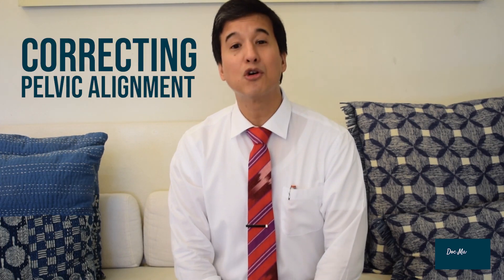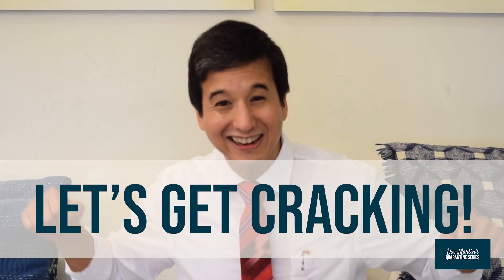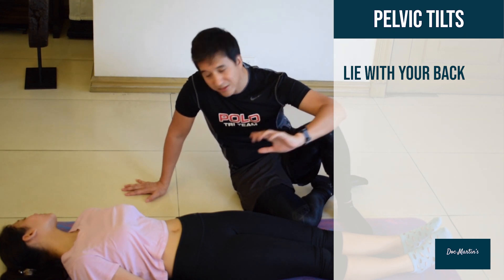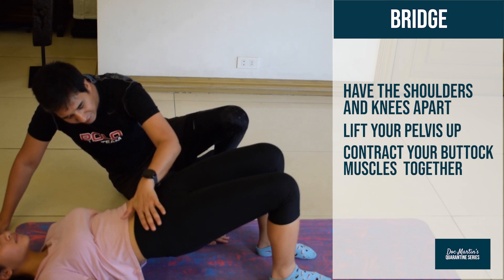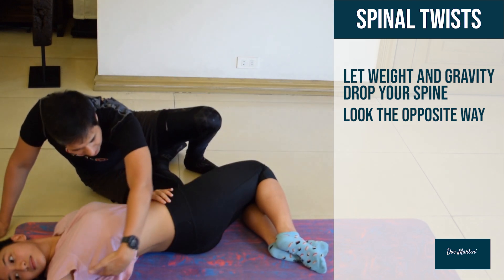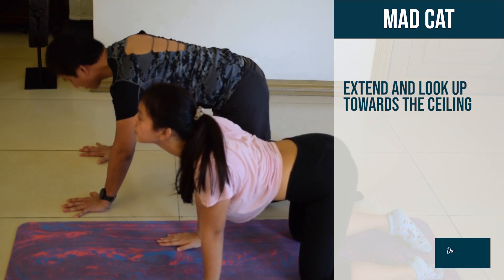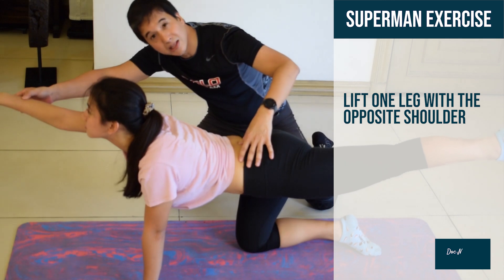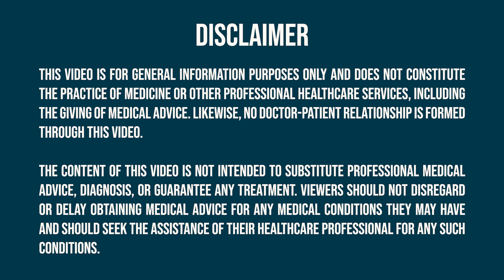QUARANTINE VIDEO SERIES: BEST BACK PAIN RELIEF EXERCISES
Today, I will be going over my favorite exercises for PELVIC and LOWER BACK Mobility, Stability, and Strength.

These exercises are both time and clinically efficient ways of getting rid of. and preventing. LOWER BACK PAIN and DISCOMFORT.

Remember that just like low back pain is caused by a cumulative micro-trauma over time, our backs functionality will adopt to mobility, stability, and strength over time.

Keep at it - and one day you will realize that your back allows you to more things - with no pain.

Give it a try and do let us know if these suggestions are working for you.